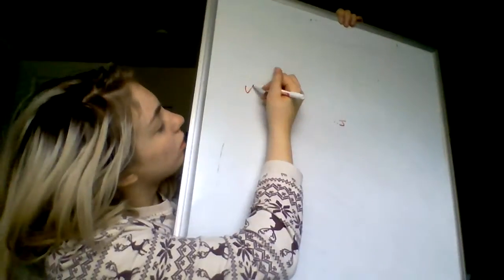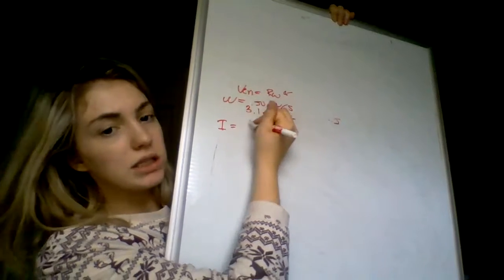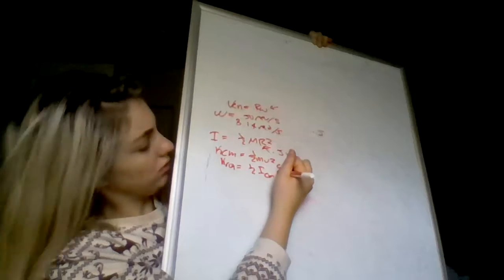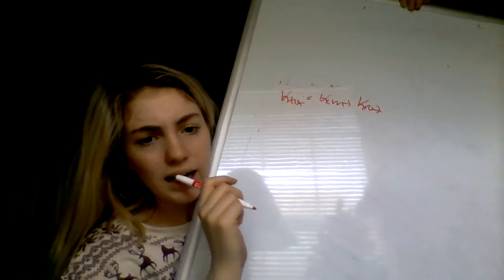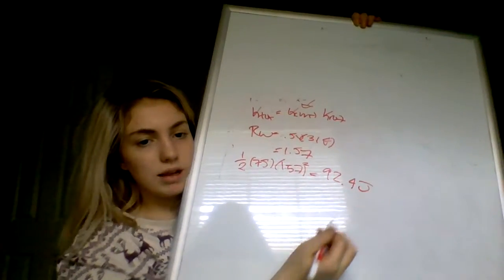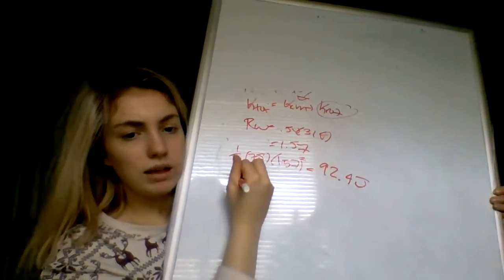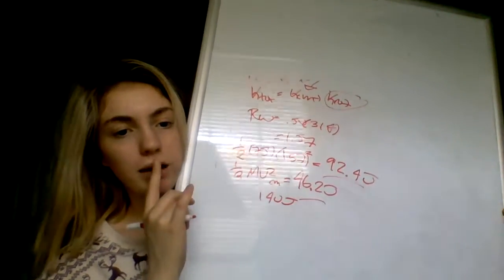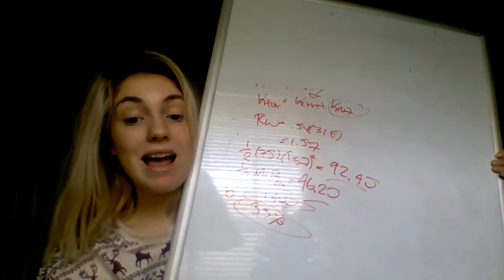WIN 20181214 12 28 12 Pro